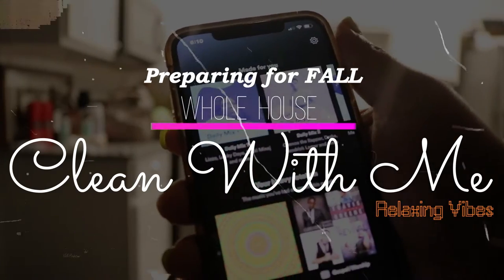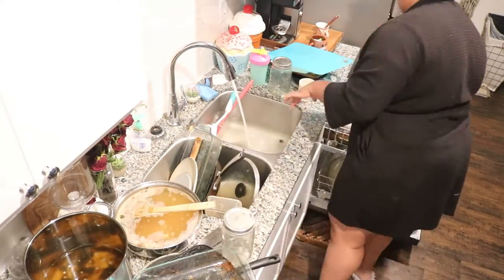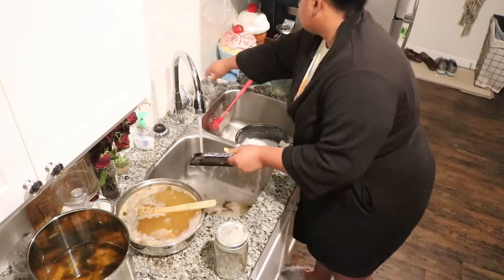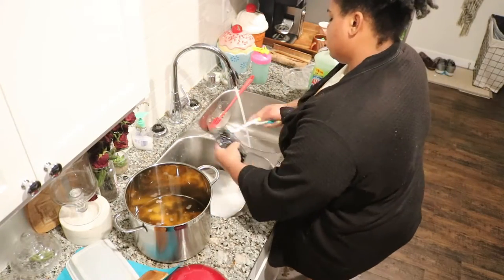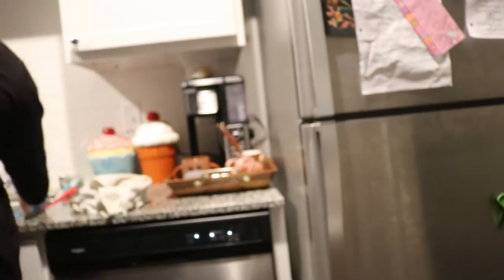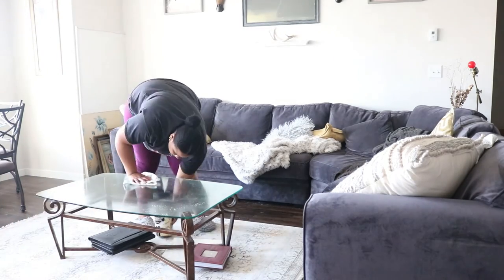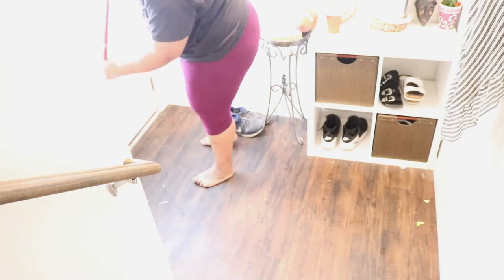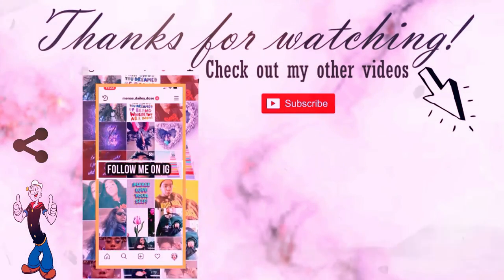🧼Ultimate 2-Day Weekend Tidy-up Whole House Speed Clean | Preparing for Fall Decor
Hey Fam! Welcome back! Today I have an AWESOME 2 day clean with me which is great cleaningmotivation video for y'all! This video features a realistic speedclean and tidyup of about 85% of my house! Overall, I hope you get some motivation and also a couple of laughs as well. Put this on and lets clean together!

I had a blast filming this video and I hope you enjoy watching!

Also, as mentioned in the video, I'll be doing a video where I  decorate for Fall with things I purchased from the Dollar Tree, thrift store, HomeGoods, Kirklands, and Pier 1!

DENVER VLOGS: Part One Part is linked immediately after.

IG (beauty / lifestyle page): menas.dailey.dose
IG (personal page): i_dothisdailey
Facebook: Mena's Dailey Dose

Music by @singtoconley - Garden of Words via @hellothematic

Music by @singtoconley - Fluttering via @hellothematic

Music by @singtoconley -  A Floating Lullaby (feat. Telepathics) via @hellothematic

Music by @singtoconley - Angel (feat. Telepathics) via @hellothematic

***To use this track for YouTube, you must download from and adhere to the guidelines of Thematic.